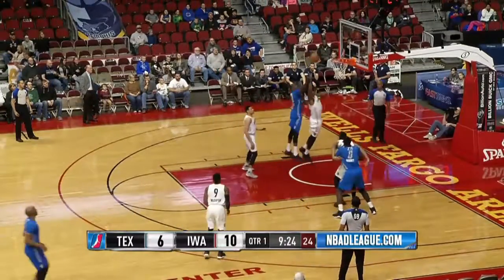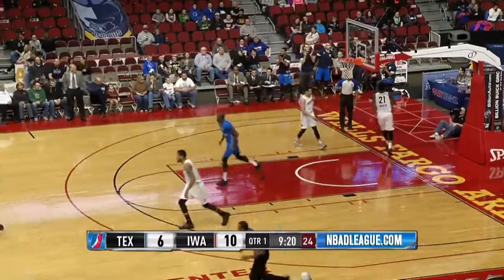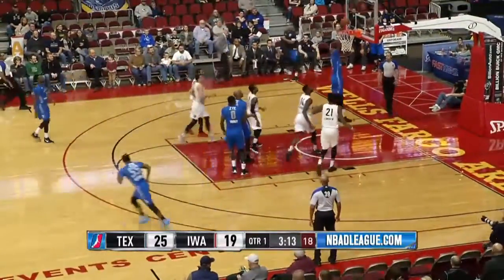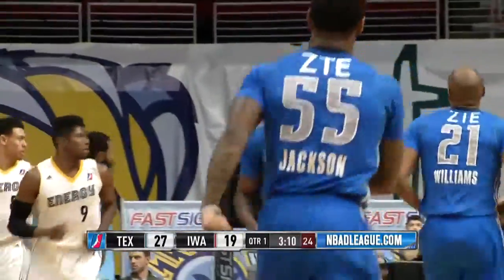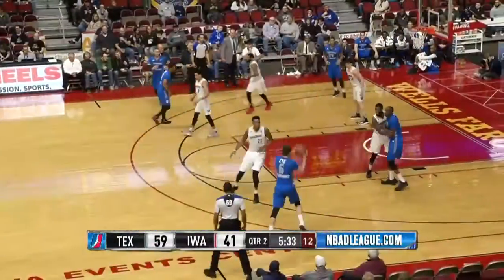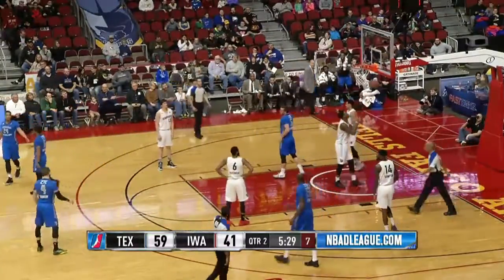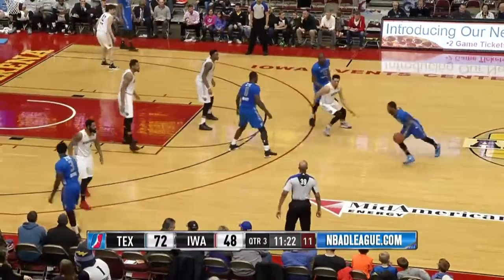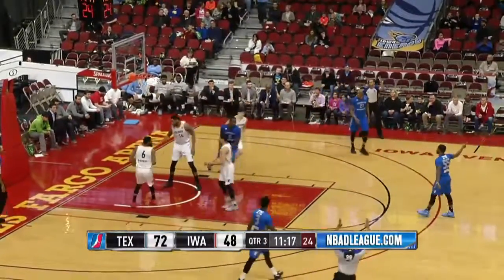Stephane Lasme posts 14 points & 10 rebounds vs. the Energy